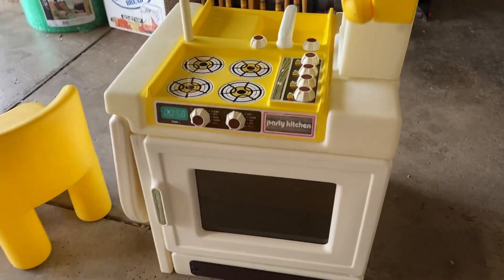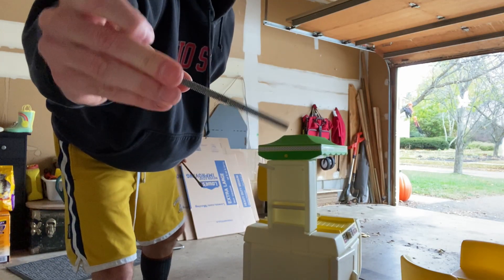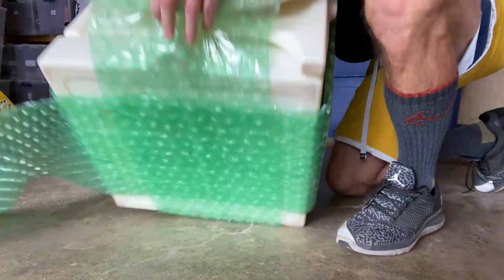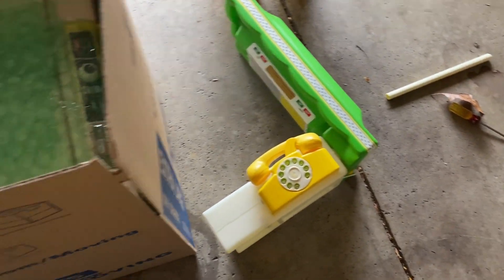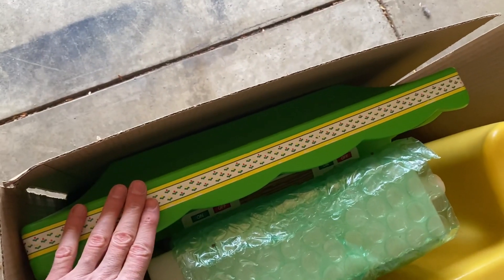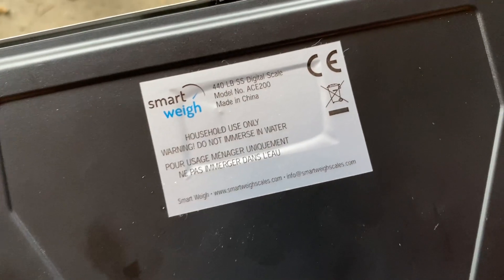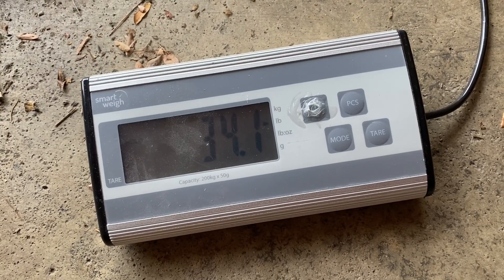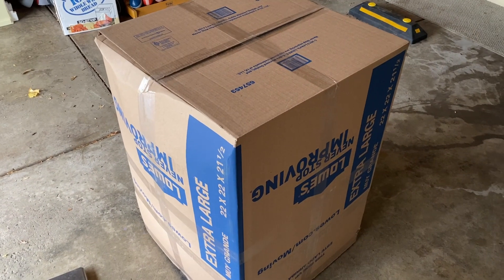How To Ship Large Items on eBay - Shipping a Vintage Little Tikes Party Kitchen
How do you eat an elephant? Yup. One bite at a time. In just a few simple steps I show you how to ship an oversized item on eBay - in this case it's a 40" party kitchen from Little Tikes. This is the child size kitchen not the dollhouse miniature.